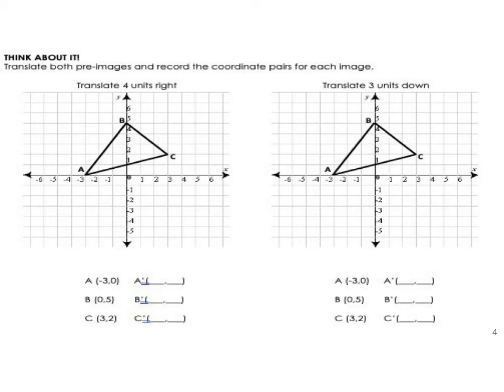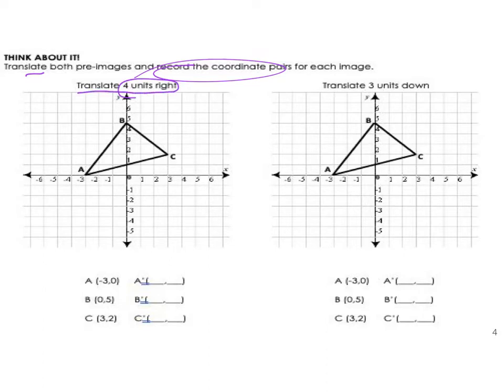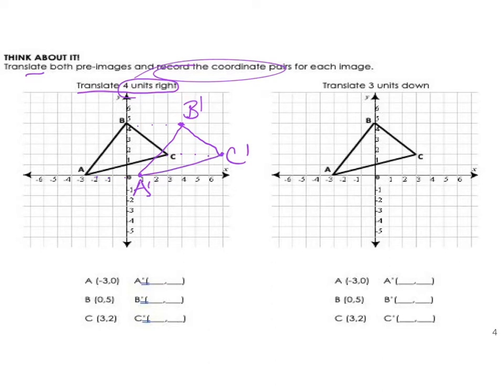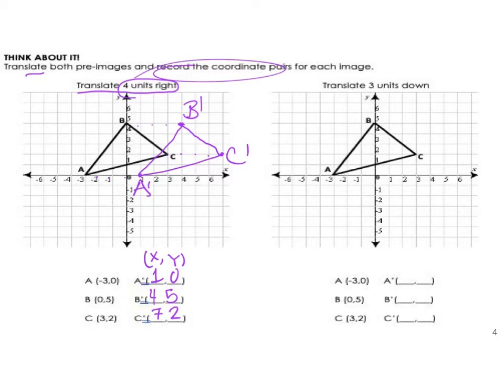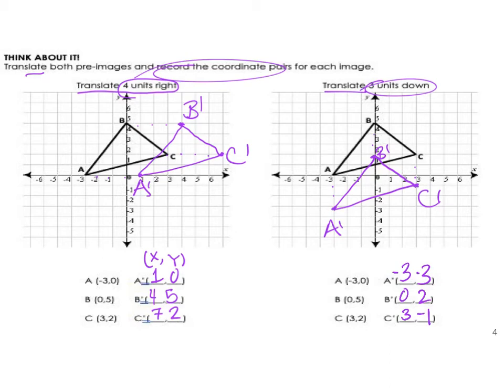U1 L4 TAI